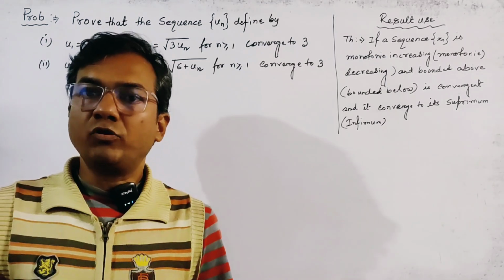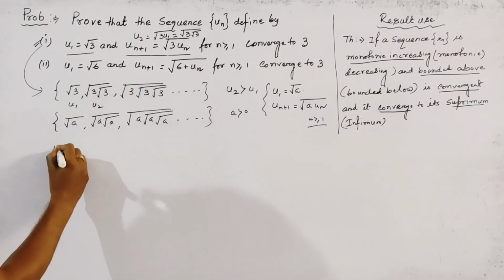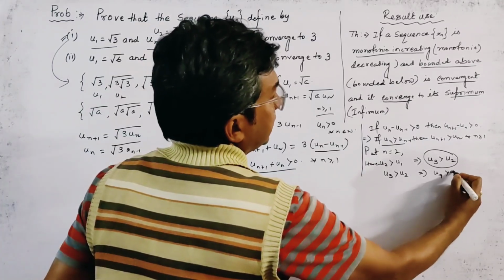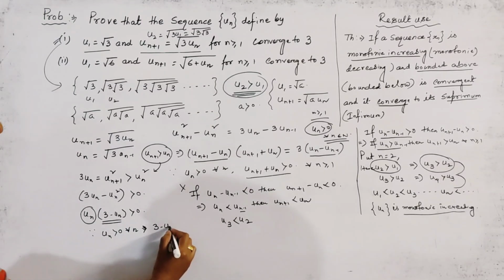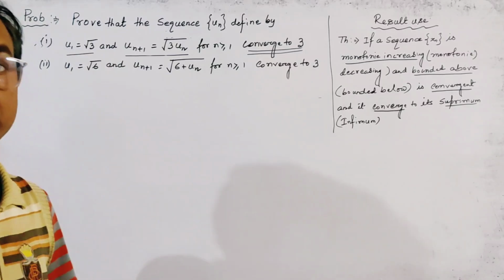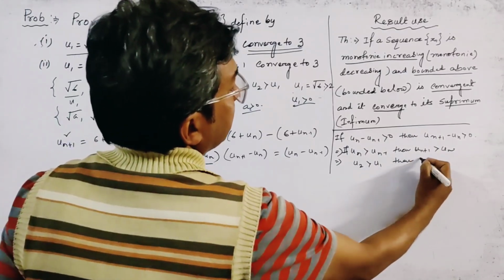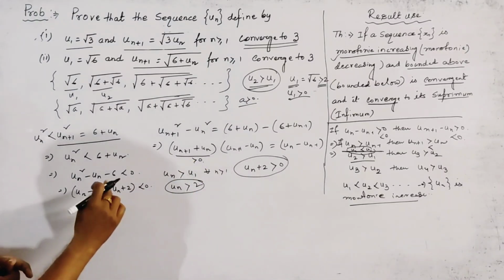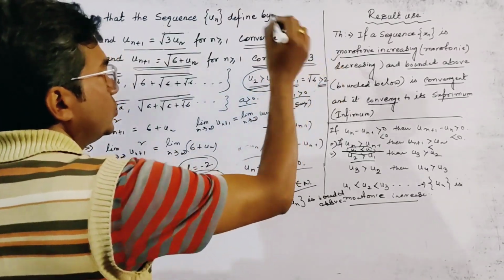If sequence {u_n} s.t , u_1=√3 and u_(n+1) =√3u_n , u_1=√6 and u_(n+1) =√(6+u_n) both converge to 3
If {a_n} is a sequence of real numbers and a be a non zero real number such that limit n tends to
Apply Cauchy's first limit theorem show that 1/n(1+1/2+1/3+...+1/n) tends to 0 as n tends to 0.👇
Solution of an important problem(Bankura University Real Analysis Questions paper ) based on sequence of real numbers.👇